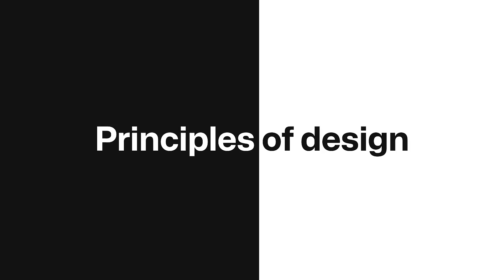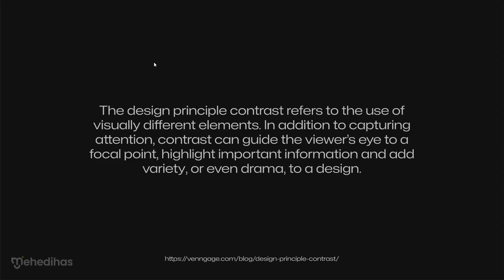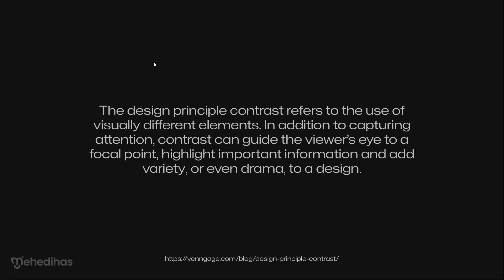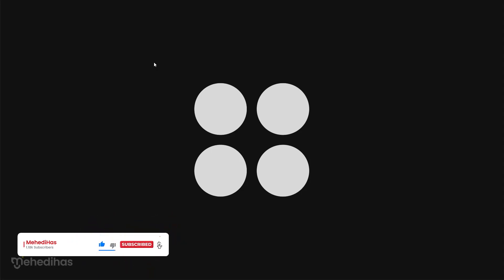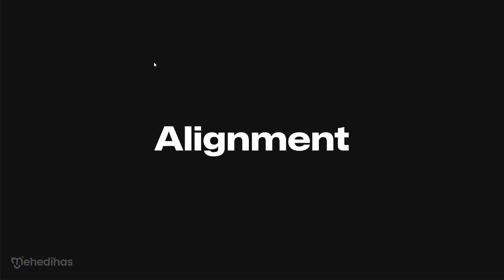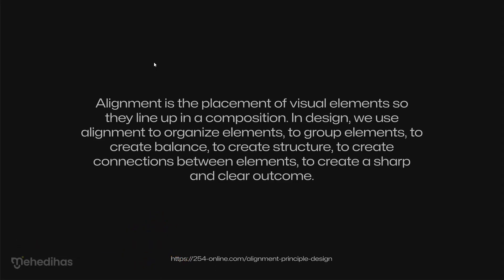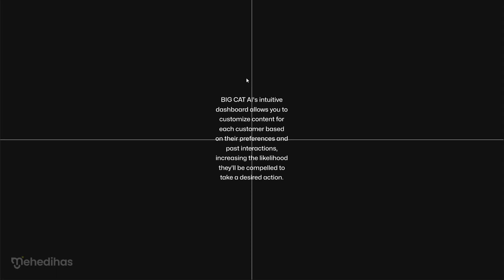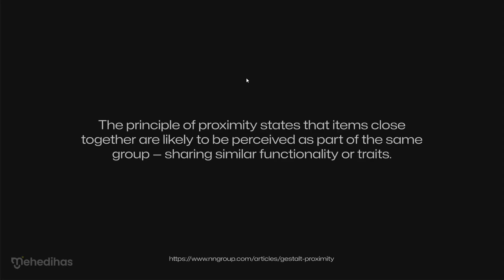Principle of Design Contrast, Alignment, and Proximity Bangla tutorial | UI/UX Design Course | Ep 17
In this video, we'll discuss the Contrast, Alignment, and Proximity principle of creation- a design philosophy that can be used to design more engaging and efficient UI/UX. .- Contrast is where one thing stands out from the other.- Alignment is when the elements in a design are aligned to each other according to their own rules and guidelines, not according to what is most prominent. - Proximity is when one element includes another to create a relationship between them.

Timestamps ⌚
0:00 - Intro
0:46 - Contrast
4:53 - Alignment
7:56 - Proximity

In the next episode, you will learn how to master the type tool in Figma. Day by Day, we will go dipper and dipper. I hope This online course will help you to achieve your UI design career goal.

I will see you in the next Lesson ( Balance)